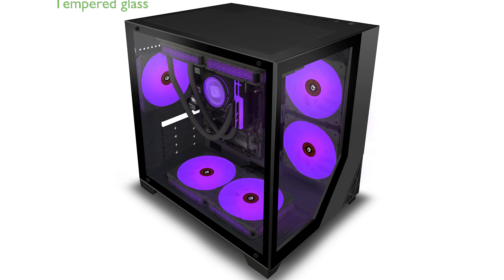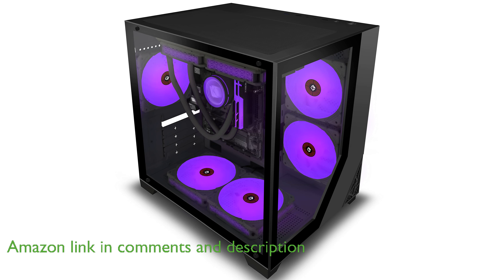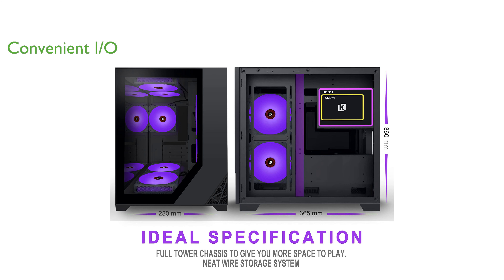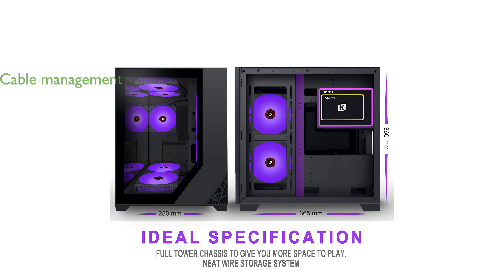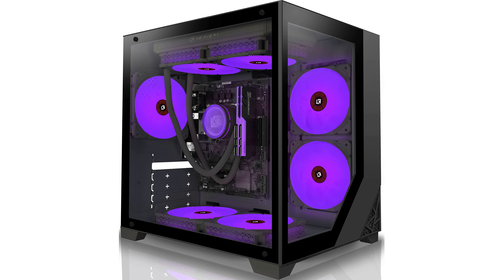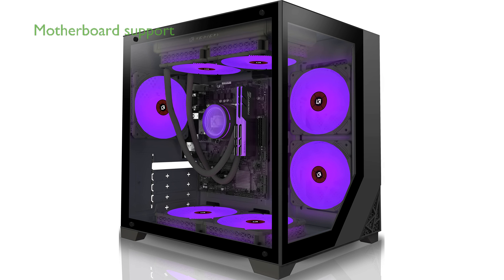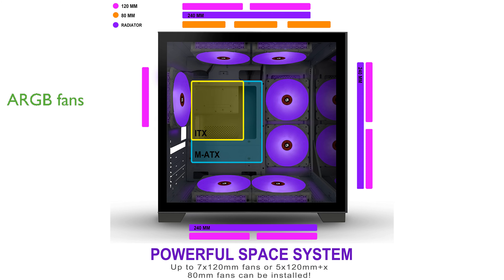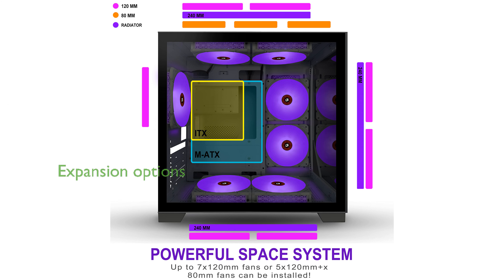REVIEW (2024): KEDIERS Micro ATX Tower Case. ESSENTIAL details.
The KEDIERS Micro ATX Tower Case features two thick tempered glass panels that beautifully showcase the RGB lighting and internal components, enhancing your gaming setup's aesthetic.

This case is equipped with a convenient I/O panel that includes two USB2.0 ports, one USB3.0 port, HD audio, a reset button, and a power button, ensuring easy access to essential functions.

Cable management is made simple with dedicated back bays for one three point five inch HDD and one two point five inch SSD, along with a removable storage cable box and well-designed back routing holes.

The C770 model supports both Micro-ATX and Mini-ITX motherboards, making it versatile for various build configurations.

With seven pre-installed one hundred twenty millimeter ARGB fans, this case provides excellent cooling and vibrant lighting effects right out of the box.

Despite its compact size, the KEDIERS Micro ATX Tower Case offers remarkable expansion options and a thoughtfully designed interior for an optimal building experience.